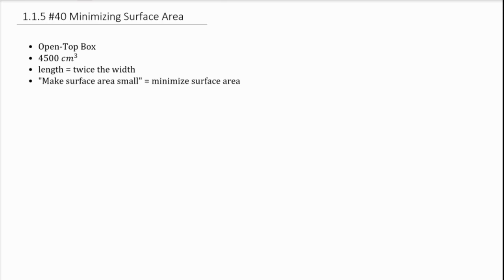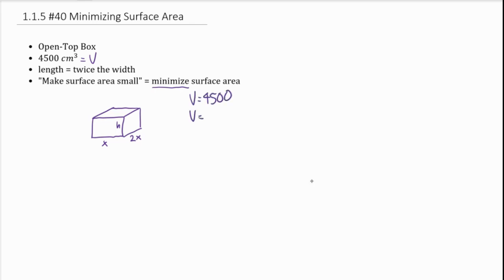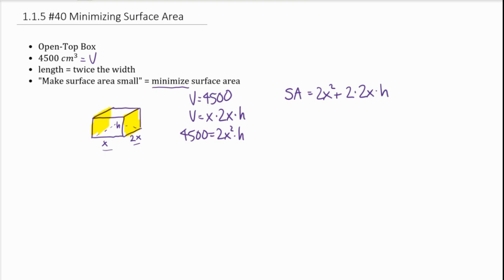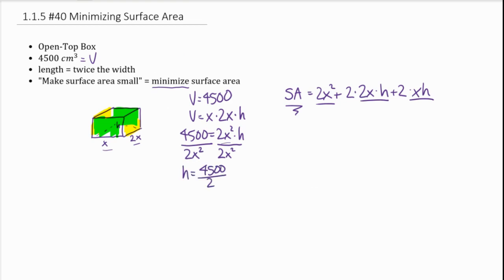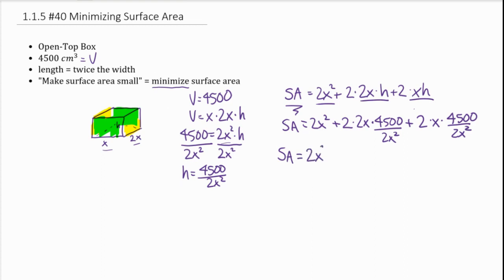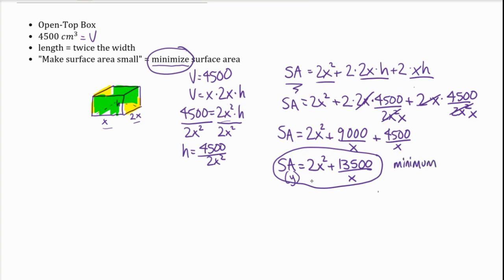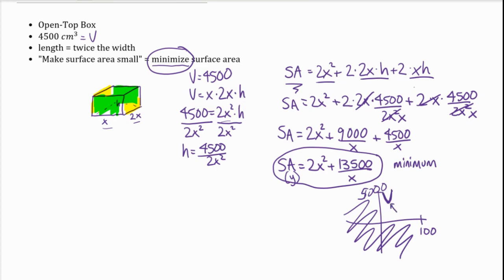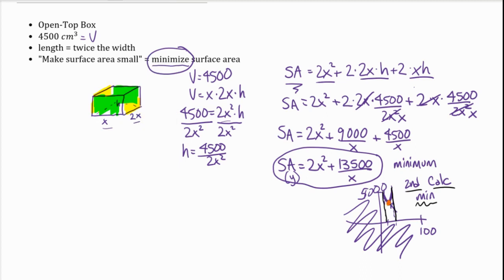CPM Precalculus 1.1.5 1-40 (Minimize Surface Area of Box) Explained